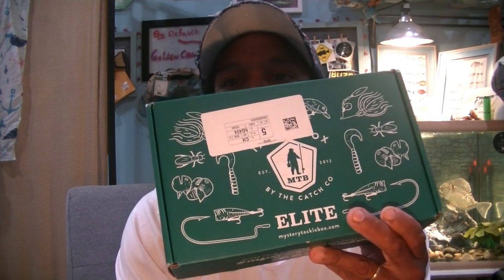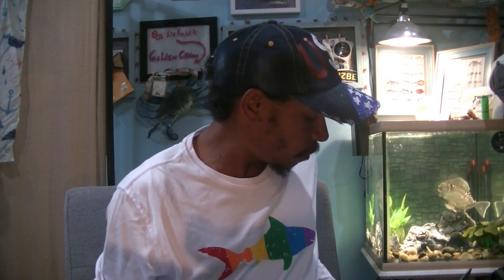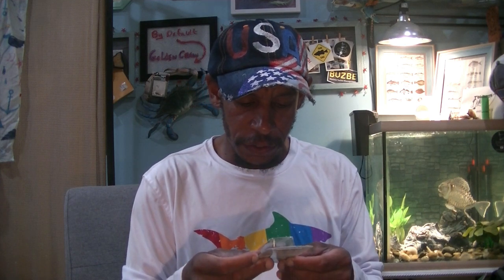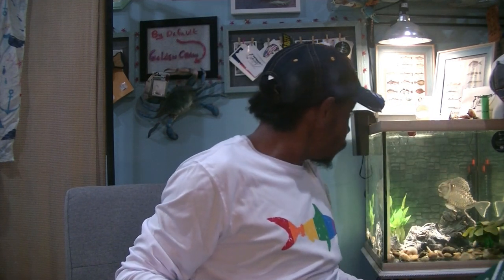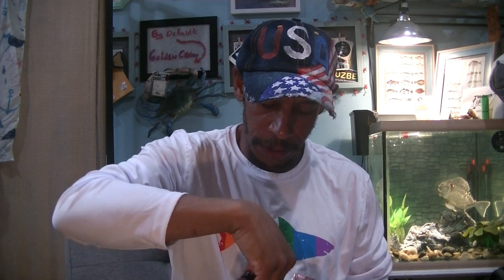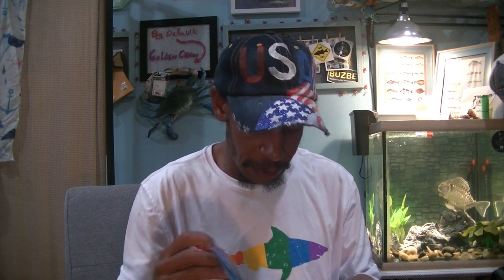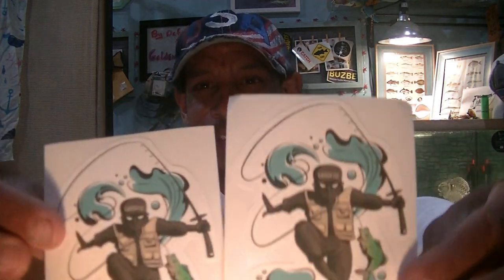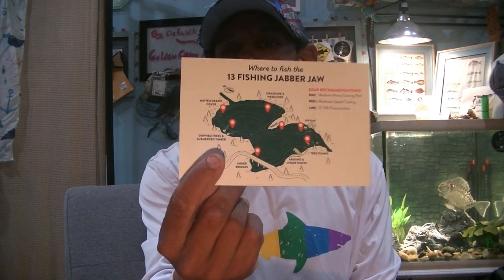Mystery Tackle Box, July. 2021 MTB elite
LiveTarget                    ($14.49)   HollowBody commotion shad            1:25
13 Fishing                    ($11.99)   Jabber Jaw                                            3:18
ReactionStrike               ($6.99)   Ranger                                                    5:16
LakeLunkers                  ($6.99)   Chugger Popper                                    6:30
Googan Squad              ($6.49)    Hummer                                                 8:40
Westin                            ($5.99)    Cre Craw                                               10:20
Cabin Creek                   ($5.49)    Express Worm                                     13:30
Phenix baits                   ($4.49)   Ring Worm                                            14:20
Spearpoint                     ($1.80)   Performance hooks 3/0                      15:35

   If MTB is  your flavor  you can order a MysteryTackleBox in a veriaty of styles and tier sizes at the following website